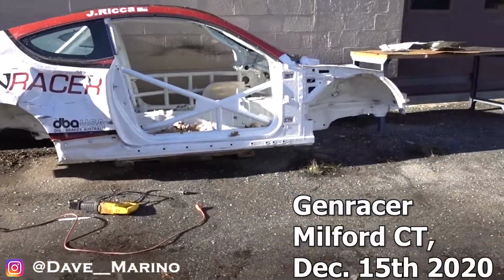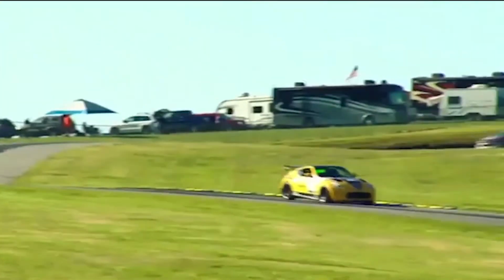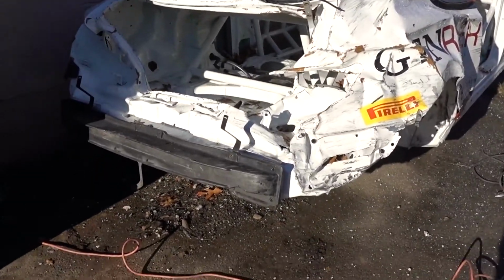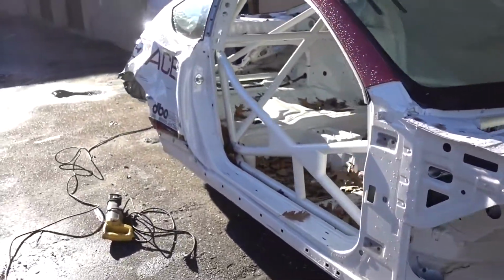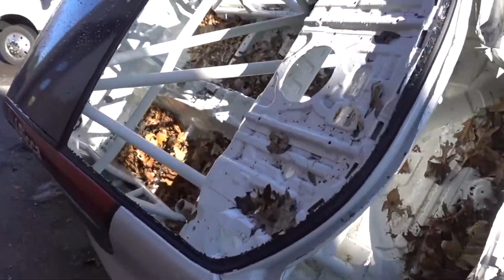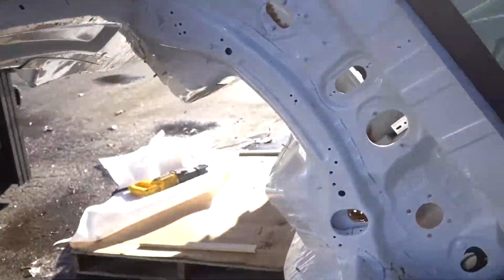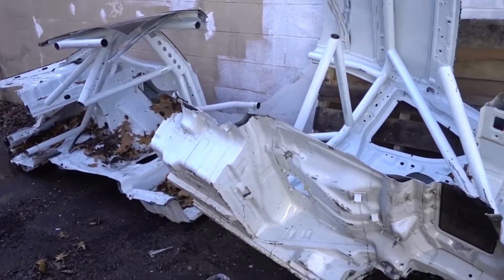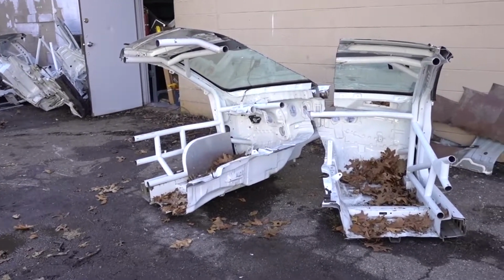Cutting a Hyundai Genesis Coupe in half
Cutting up a Hyundai Genesis Coupe in half!

In this video, (December 15, 2020) We are going to be cutting up our old Hyundai Genesis Coupe Racecar in half…..for the scrap guy to come to take. The car was in a pretty bad accident on track at Virginia International Raceway back in 2019 and was beyond repair.  Our Hyundai Genesis coupe was a very competitive car in the SRO/ WC race series with a handful of wins and many Podium finishes!

Save 5% on parts for your Genesis/Veloster with Code: YoutubeDM